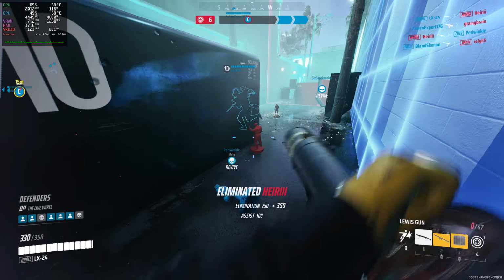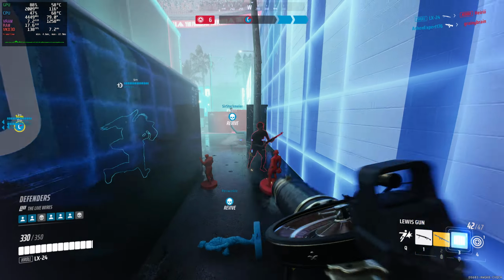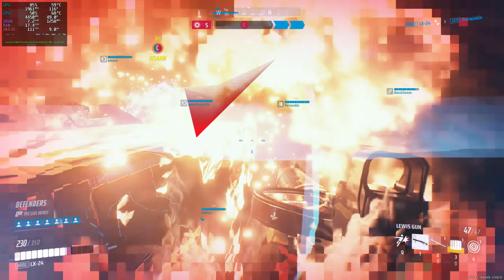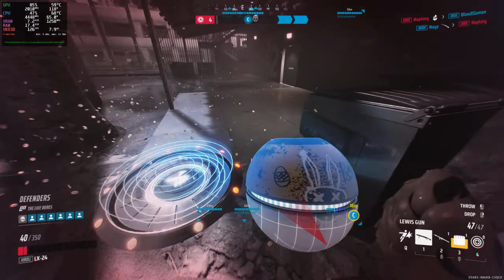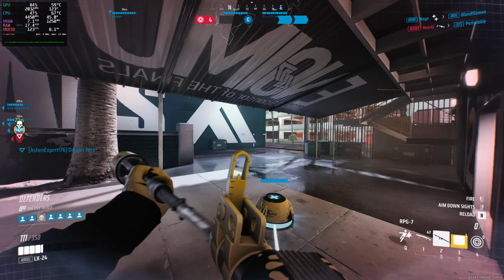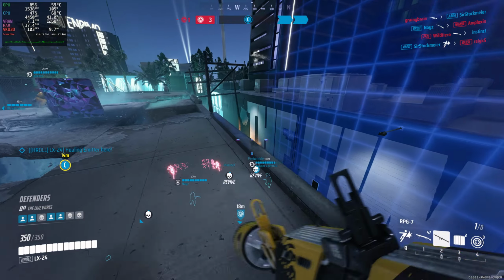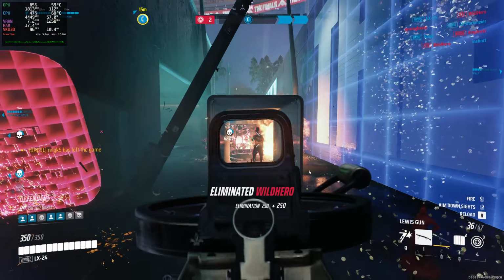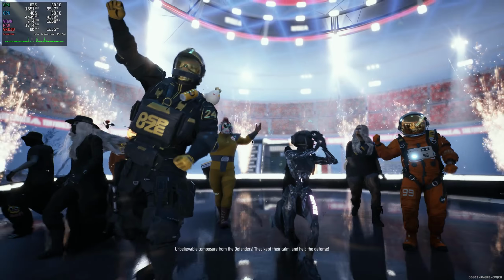THE FINALS - Effortless Coordination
Pulling back when at risk, giving up lost cause vaults, guarding tokens and rezzing teammates, pushing together when appropriate, all without the need to communicate in a VC. It was beautiful.

Captured on 03/08/2026